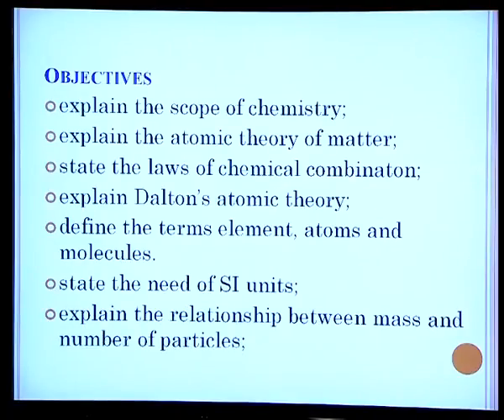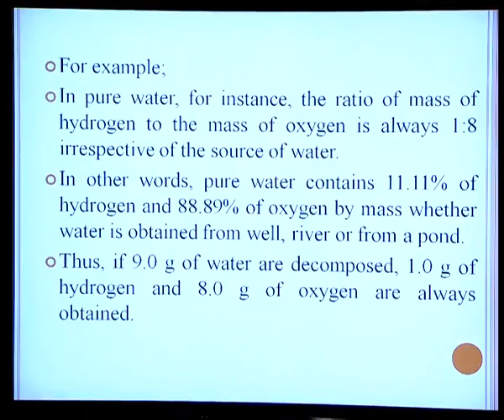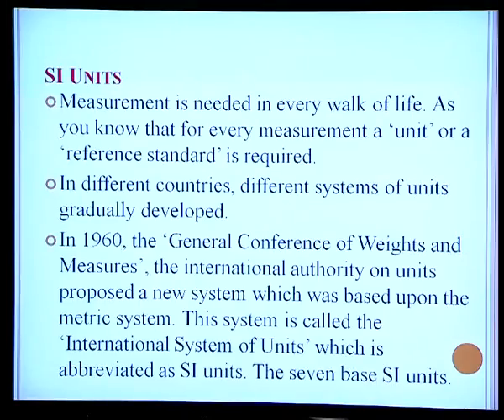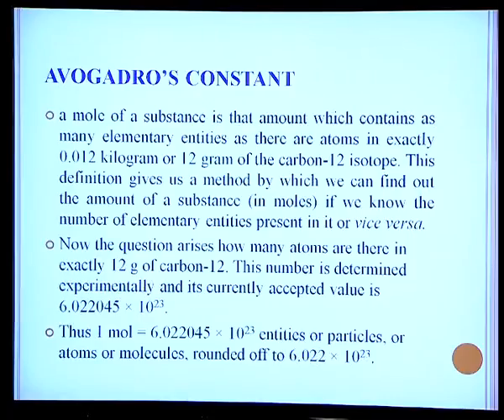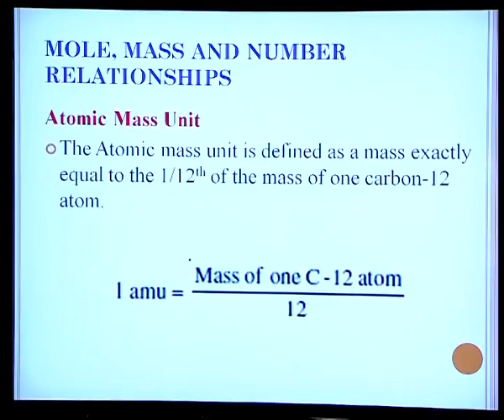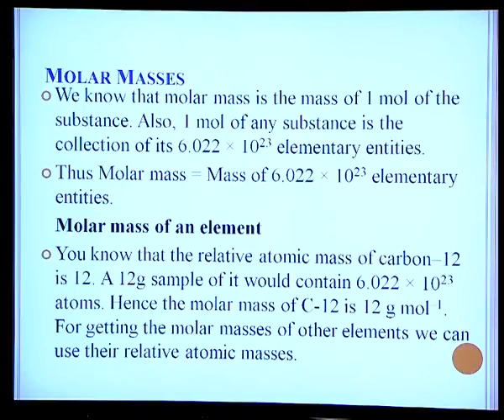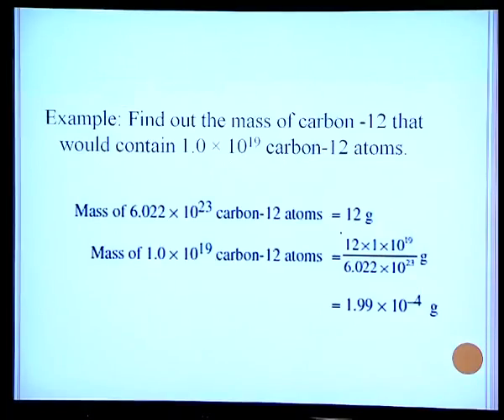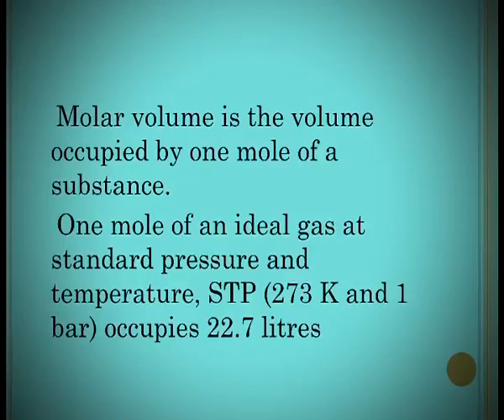Atom Molecules and chemical arthmatic Part-1